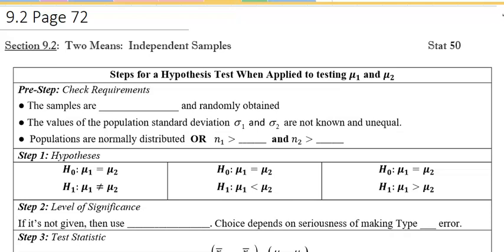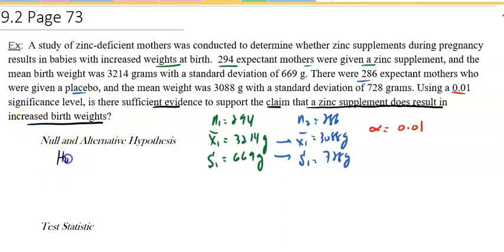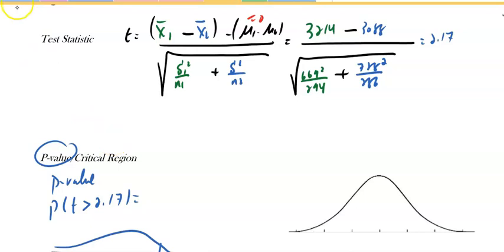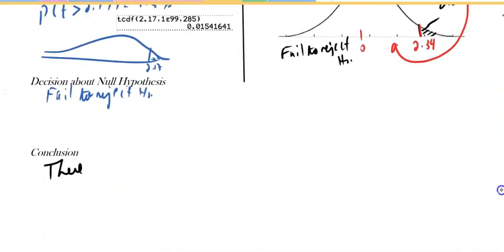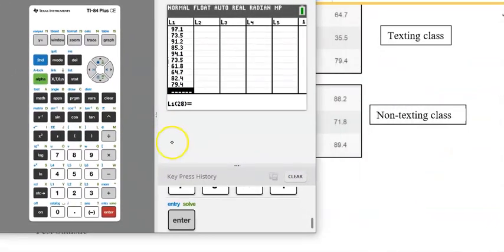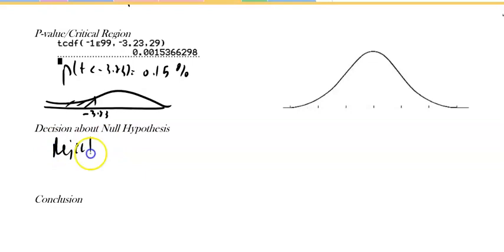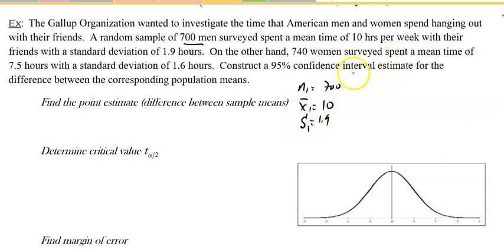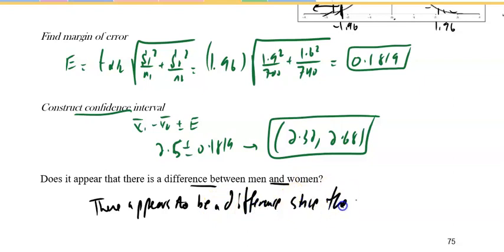9.2 Two Means Independent Samples